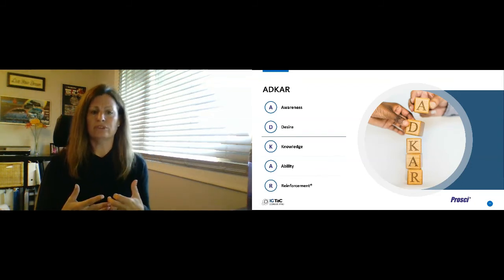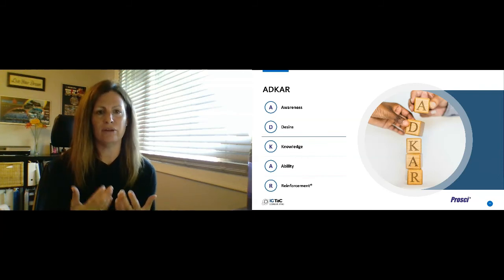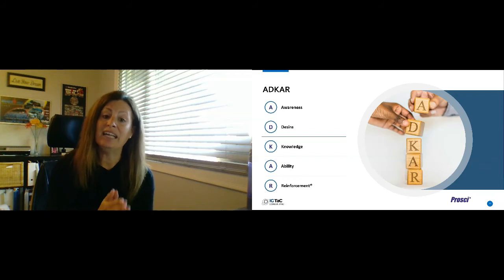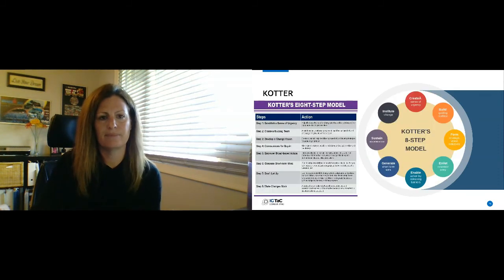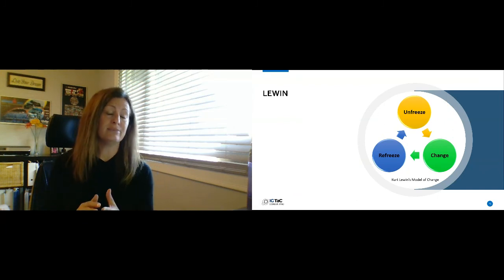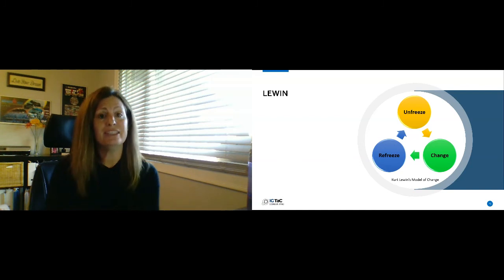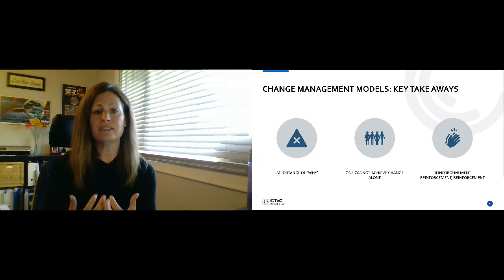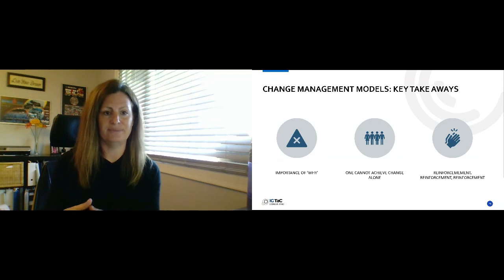Chapter 3 Change Management Models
Join me in chapter 3 of of the Change Management video series where we look at 3 common Change Management models: Lewin, Kotter and Prosci's ADKAR.